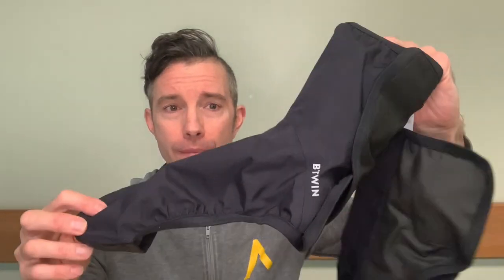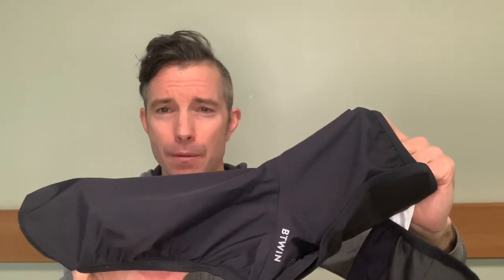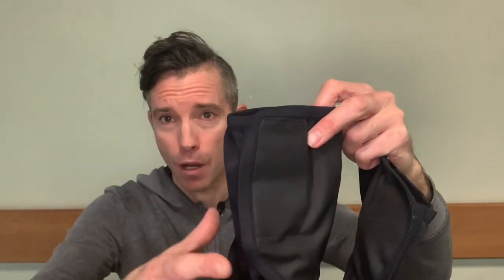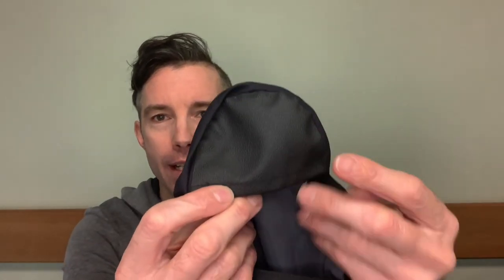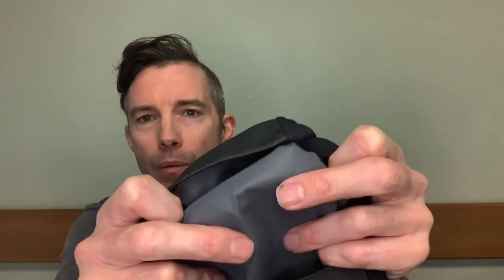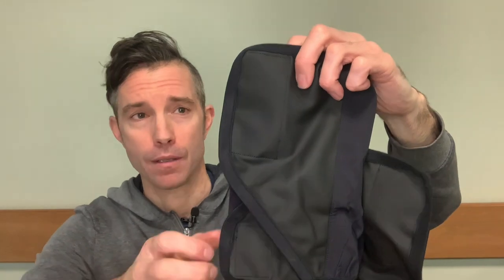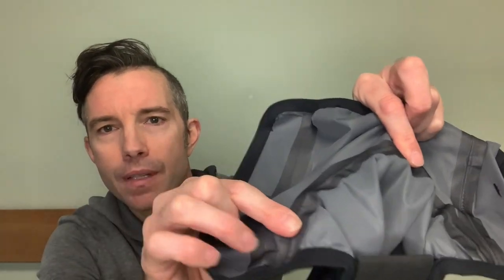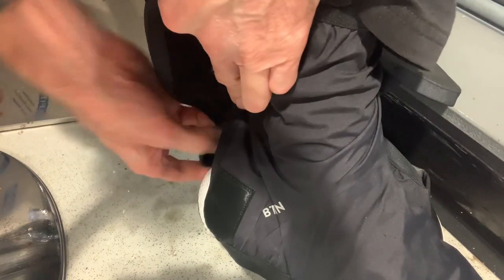Decathlon 900 City Cycling Waterproof Overshoes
Today we take a look at the top of the range 900 City Cycling Overshoes to be worn with shoes/trainers.